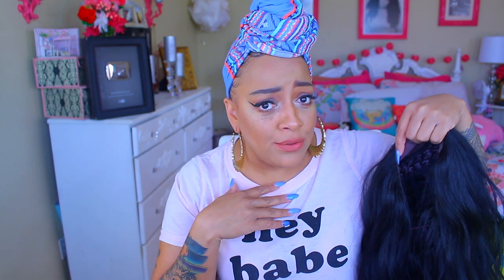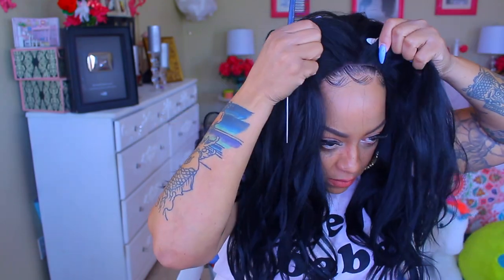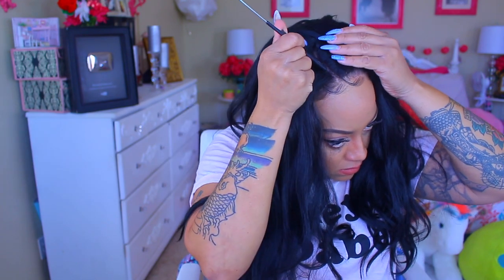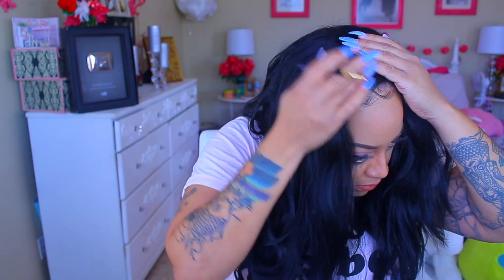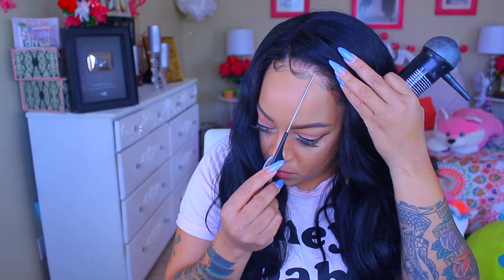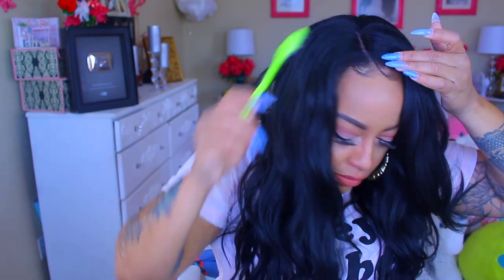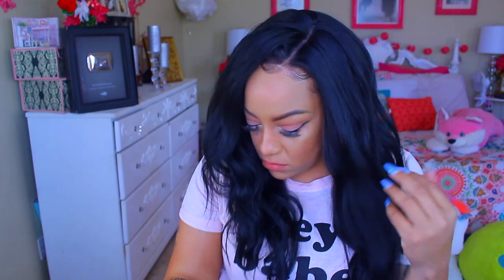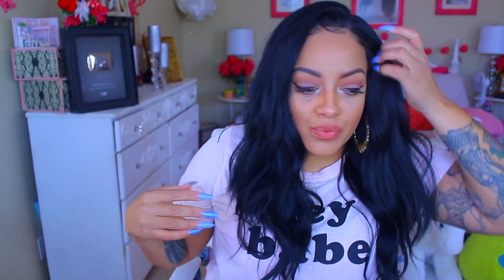MAKE A SYNTHETIC LACE WIG LOOK LIKE ITS YOUR HAIR Harlem 125 FSL11 samsbeauty GIVEAWAY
Hey LOVES time for a NEW wig review by Harlem 125 FSL11 this unit is a MUST HAVE IN ANYONES COLLECTION. This synthetic lace frontal is designed with a 4x4 silk base closure which means you can part this unit ANYWHERE!

Sams Beauty is giving away ITEM NAME HARLEM 125 FSL11

1. Follow @love_samsbeauty IG

with your IG user name:)

2 Winners (with a valid US mailing address) will be randomly selected and notified on Instagram!

STOP BY MY YOUTUBE FRIEND Girl Rates World Channel and check out her amazing videos as well LET HER KNOW I SENT YOU OVER

SOME OF MY FAVORITE SITES